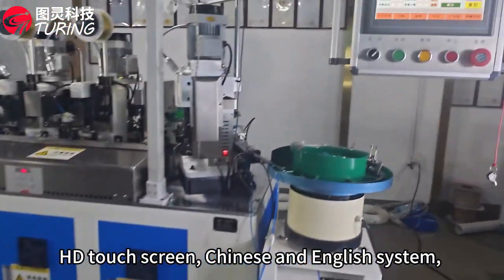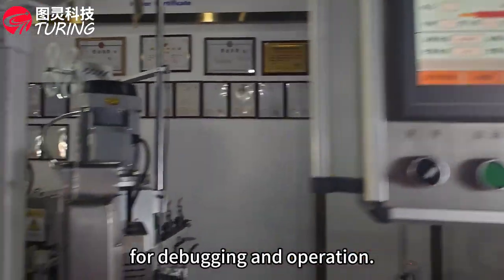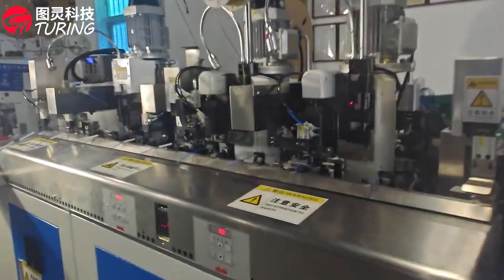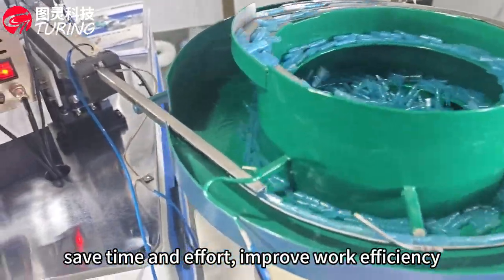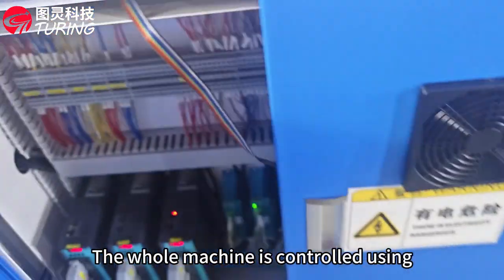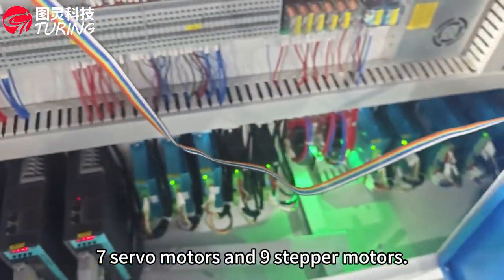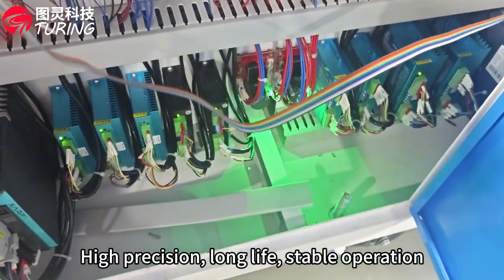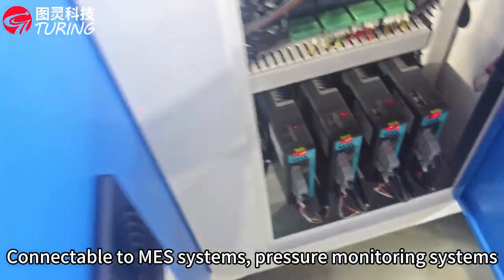TR-095A Automatic Copper Tape Threading Sheath piercing terminal crimping machine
Equipment name:TR-095A Automatic Copper Tape Threading Sheath piercing
terminal crimping machine
power supply:AC220V/110V 50/60HZ
power supply:6.0KW
Display Mode :Colour LCD touch screen
running mode:Automatic operation  + manual operation
Cutting line length:≥40mm
Casing length:≥80mm  (can be customised)
Strip length:0.1-16mm
processing speed :About 800-1200PCS/H
size:2500*900*1800mm
weight:1200KG
pneumatic:0.5Mpa-0.65Mpa
Wire Diameter:AWG16#-24#machine
riveting pressure:2.0T/3.0T

Turing Automation Technology is a high-tech enterprise integrating the R&D, manufacturing, sales and service of new wire harness processing equipment such as automated wire harness machines, stripping machines, and wire harness machines. Turing products have been widely used in new energy vehicles, Aerospace, data transmission, medical equipment, industrial electronics, home appliances and other fields.